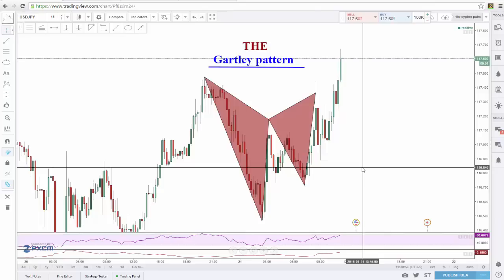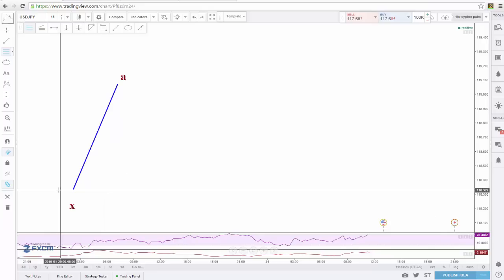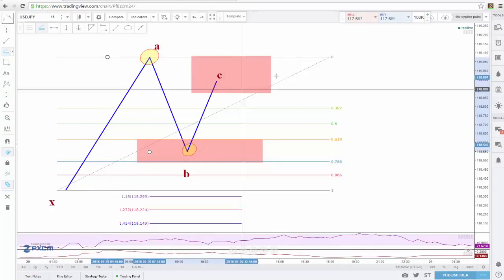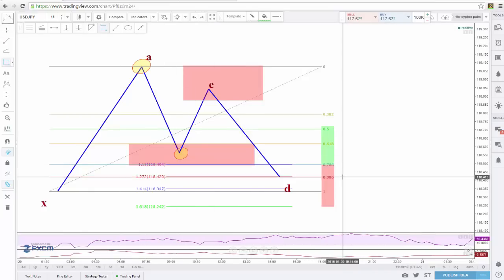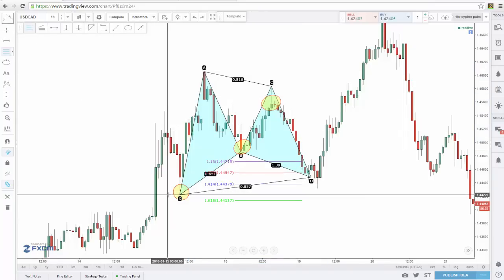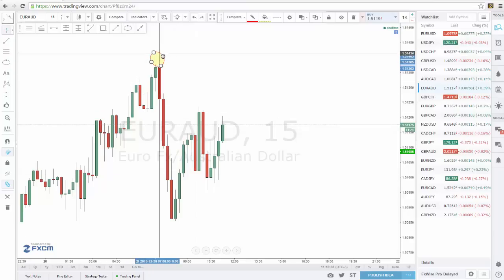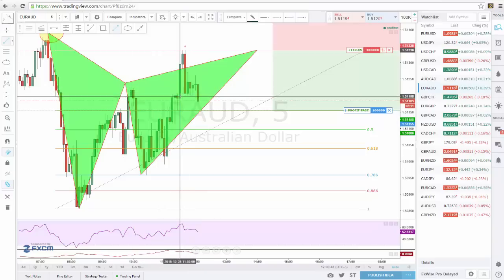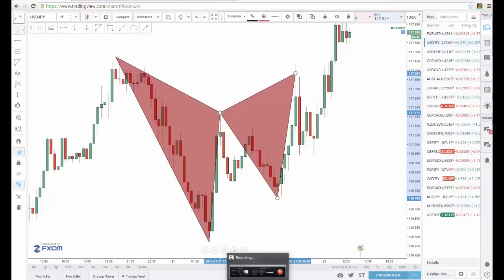Forex Trading - Gartley pattern tutorial ( live trading example )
vv

vv

In this weeks video i will be explaining the rules and ratios that i use to trade the gartley pattern for a profit in the market everyday. I will also be showing a live trading example of the gartley pattern that i traded and made some pips off of.